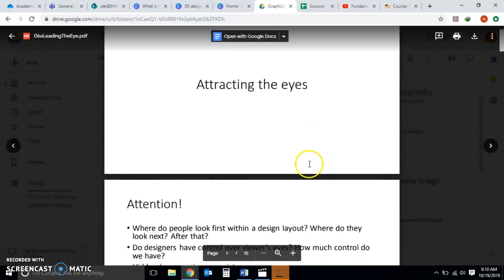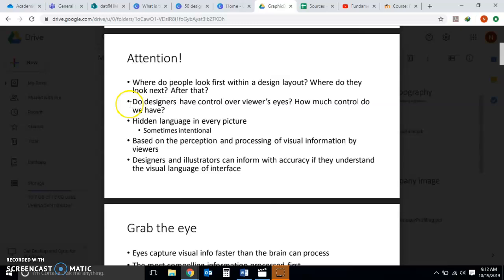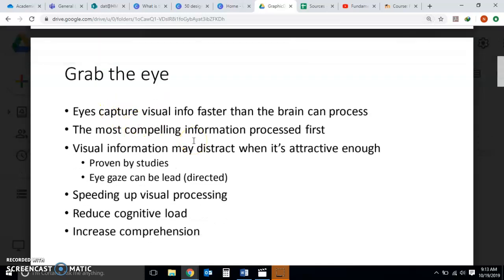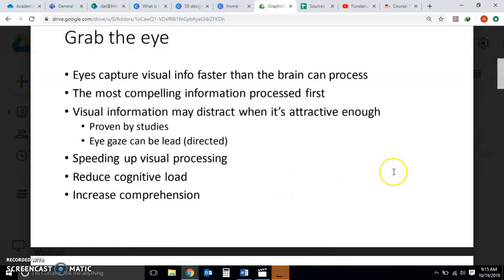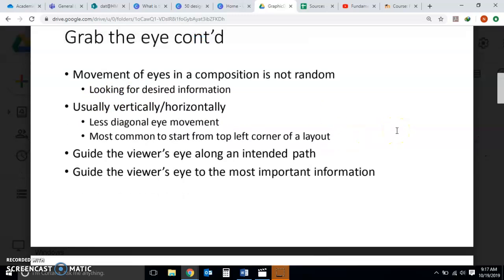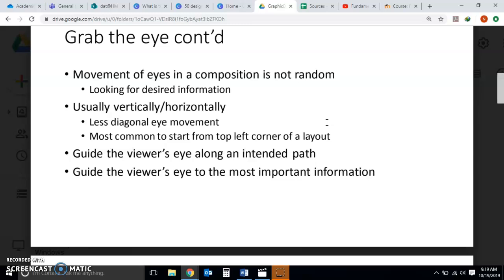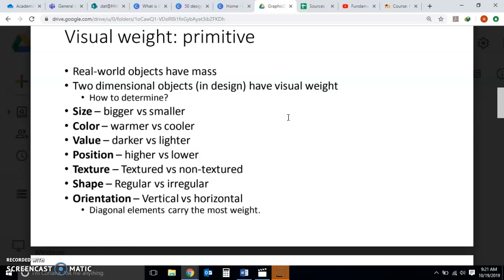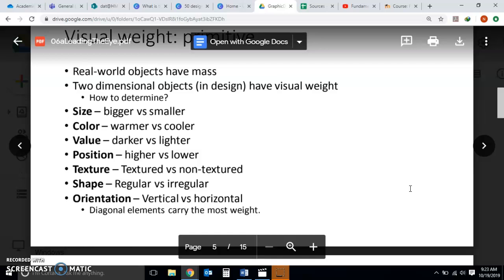Composition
Introduction to composition and attracting the viewers' eyes